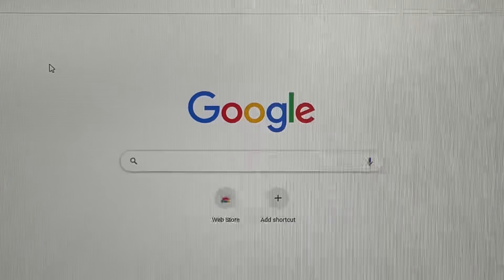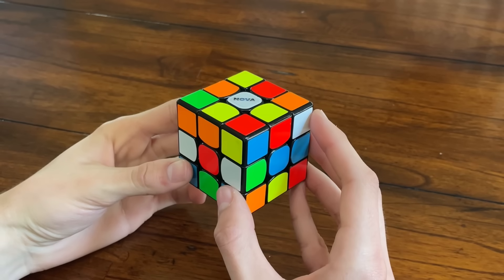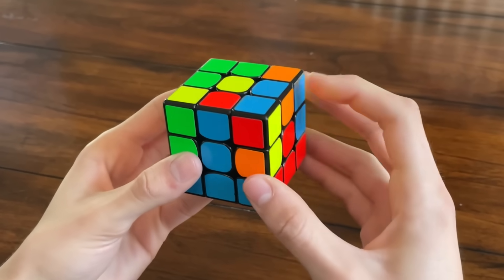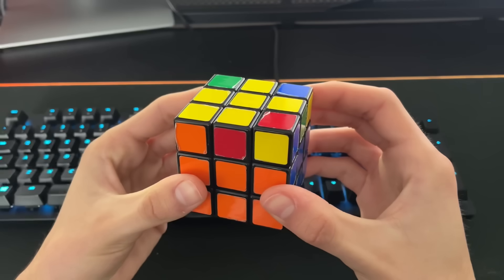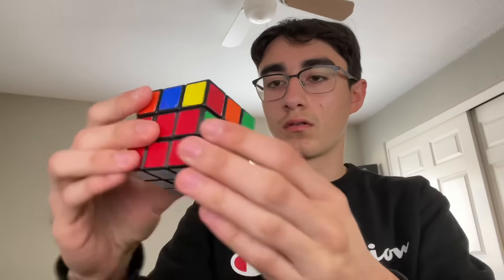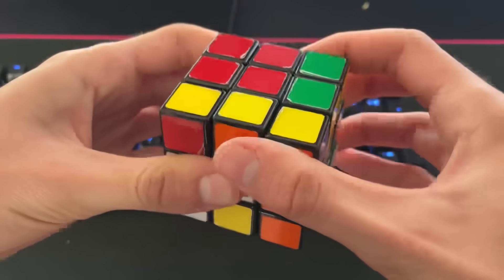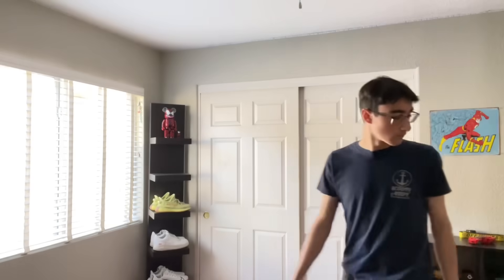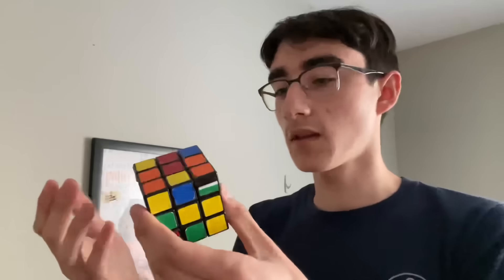When You Solve A Rubik’s Cube For The First Time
Todays video is about when you solve a Rubik’s cube for the first time, solve a Rubik’s cube, and cubing